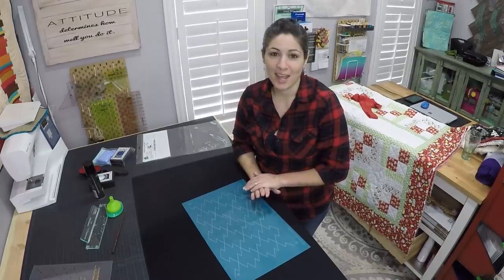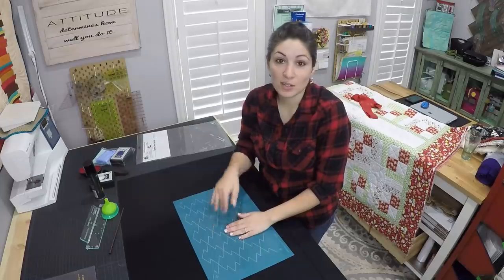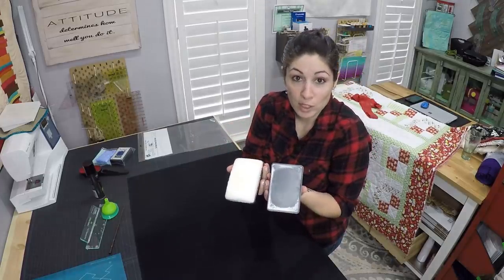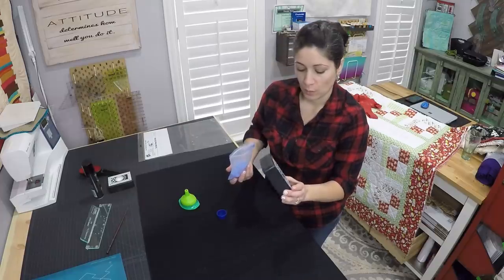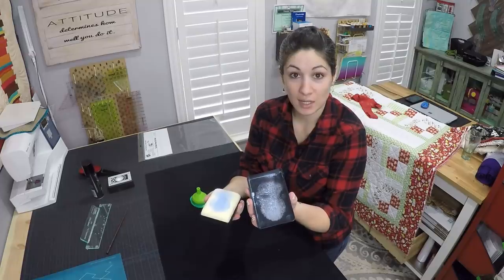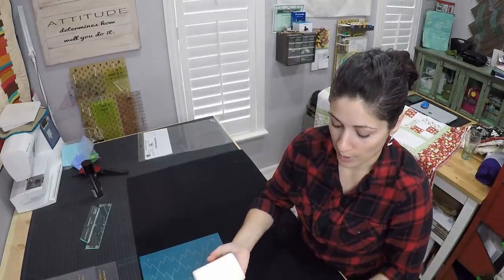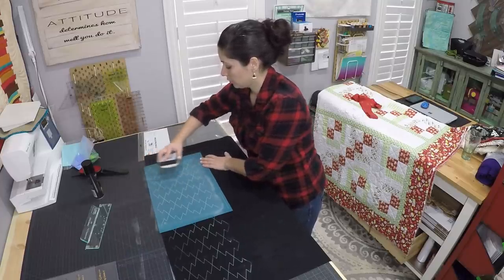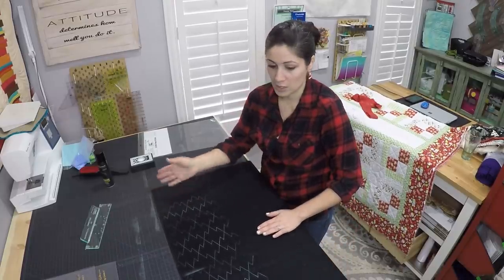Full line stencil tips Beginner tips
In this video we will cover how to load and apply stencil chalk and tips for keeping it on your quilt top!